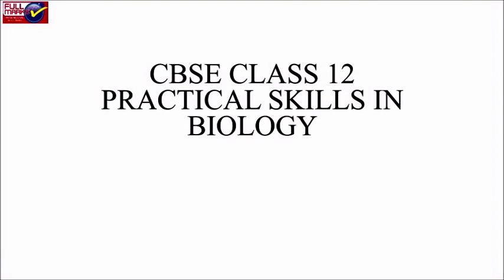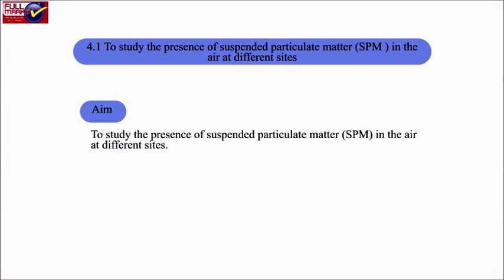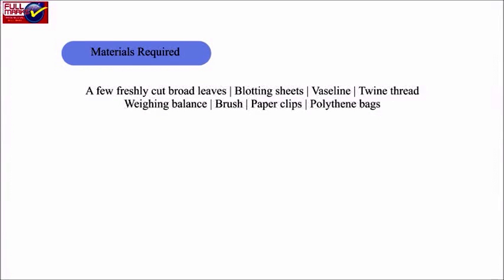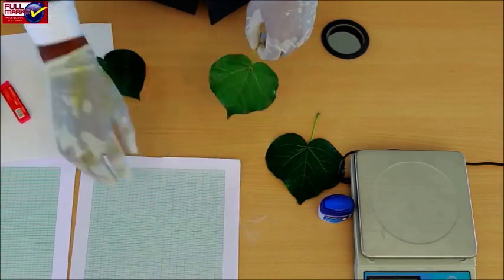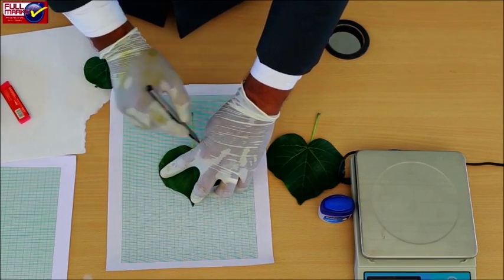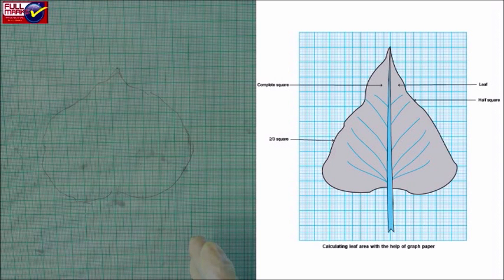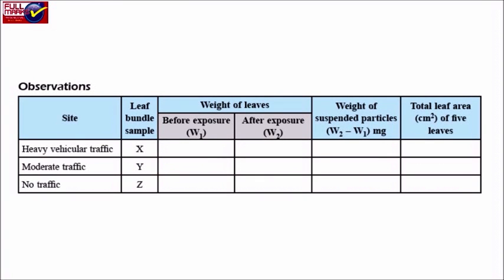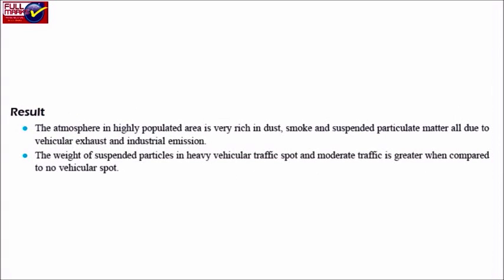CBSE Class 12 Practical Skills in Biology Experiment No. 4 Suspended Particulate Matter in the Air